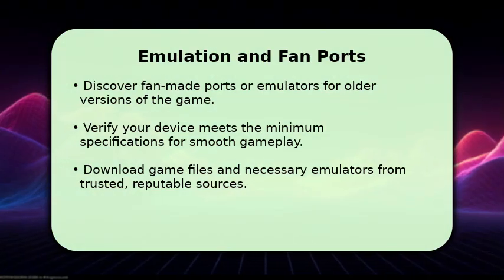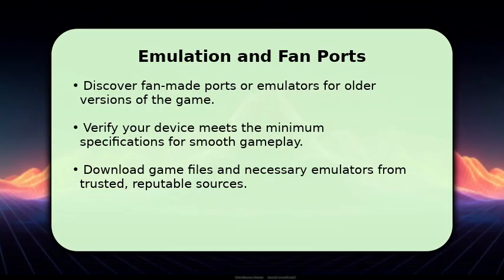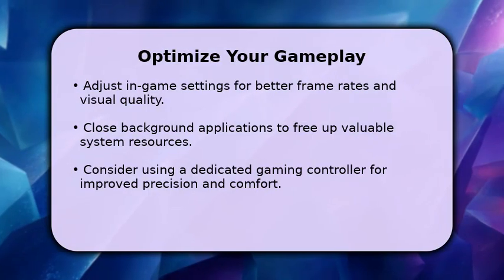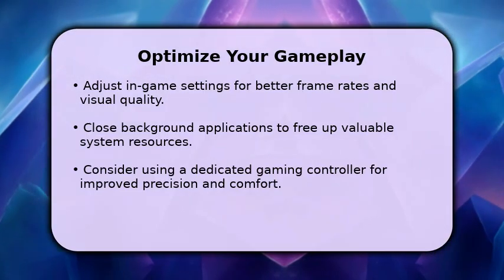How to Play Resident Evil 4 on Android Mobile in 2025 - Easy Guide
▸ (v) Are you looking for a way to play the classic game Resident Evil 4 on your Android mobile device? In this video, we will show you how to download and install the game on your phone, as well as provide tips on how to improve your gameplay. From navigating the controls to managing resources, we'll cover it all.

Resident Evil 4 Android, Play Resident Evil 4 on Mobile, Resident Evil 4 Game for Android, How to Play Resident Evil 4 on Phone, Resident Evil 4 Mobile Download, Resident Evil 4 Gameplay Tips, Resident Evil 4 Android Tutorial